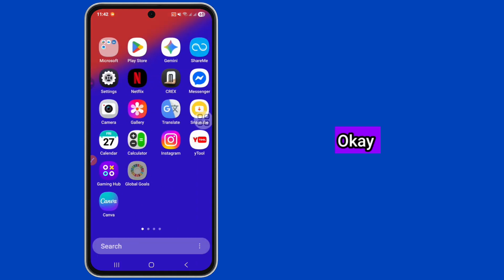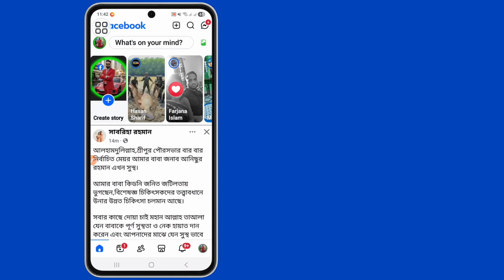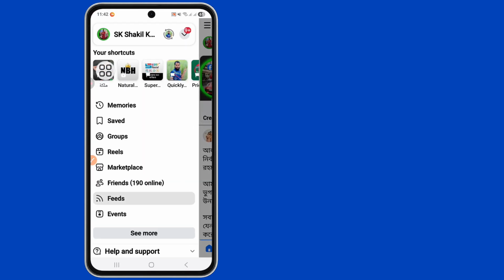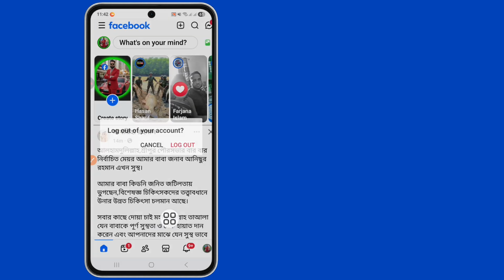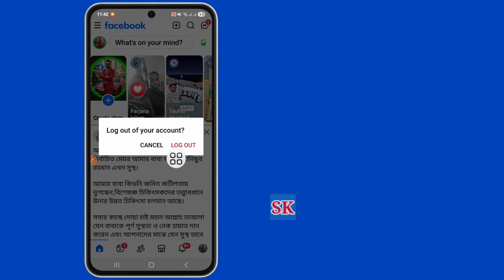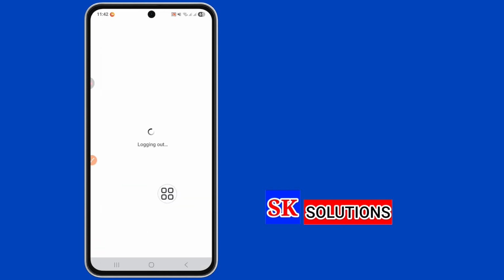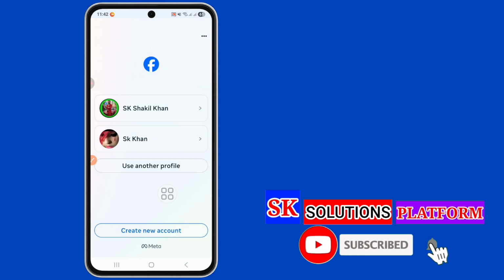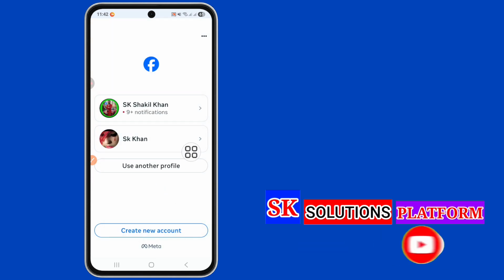How To Add Another Account On Facebook (2026) | Add Multiple Facebook Accounts on Android, iPhone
Want to use two or more Facebook accounts on one device? 🤔 In this step-by-step tutorial, I’ll show you how to add another account on Facebook easily on Android, iPhone, and PC.

Whether you're managing a personal and business account or switching between profiles, this guide will help you do it safely and correctly in 2026. ✅

📱 On Android:
Scroll down and tap Log Out
Tap Log Into Another Account
Enter your second account details and sign in

🍎 On iPhone:
Open Facebook
Tap Menu (bottom right)
Select Log Into Another Account
Enter your login details

Click your profile picture (top right)
Click Log Out
Select Add Account
Log in with another account

⚠️ Make sure both accounts follow Facebook’s community guidelines to avoid restrictions.

This video is specially optimized for users in the United States looking for the fastest and safest way to manage multiple Facebook accounts.